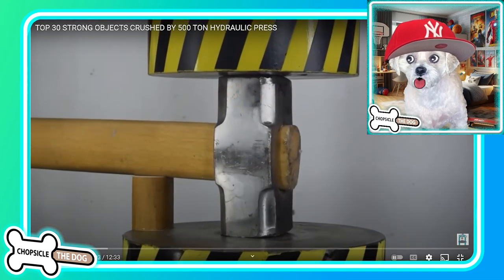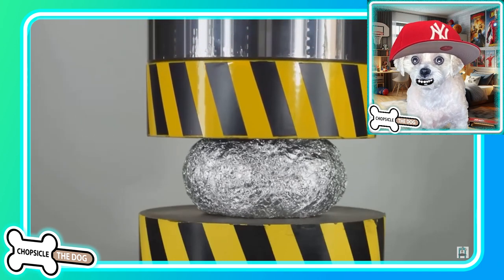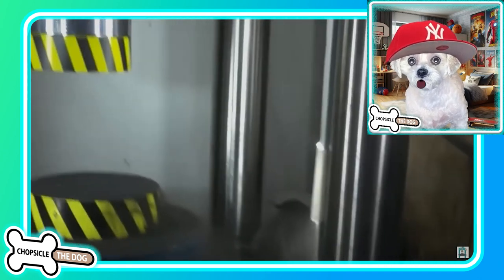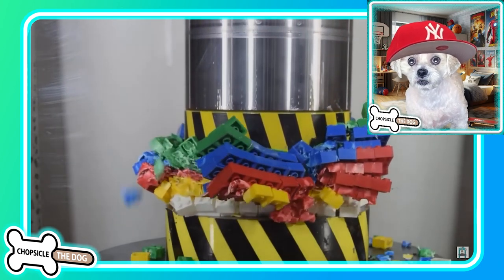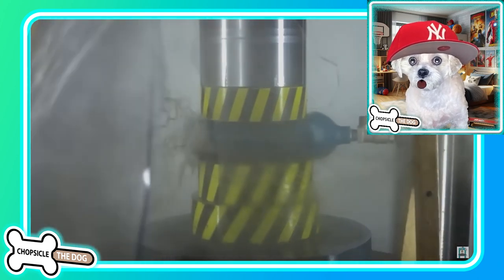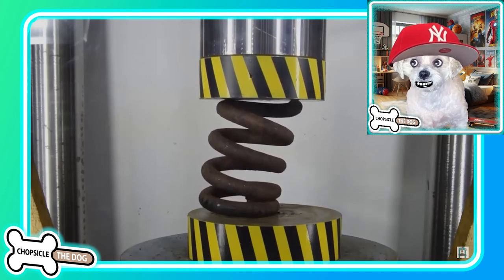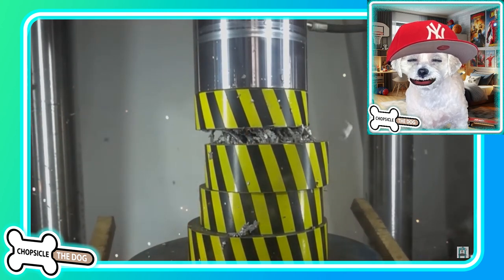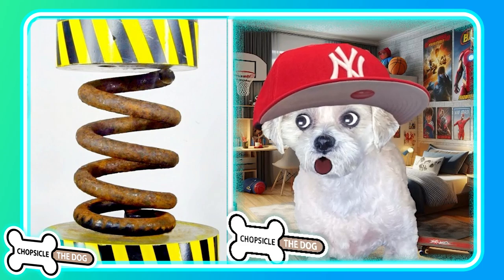Reacting to a 500 Ton Hydraulic Press - 30 Strongest Objects! @ChopsicleTheDog Satisfying Reaction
I'm Chopsicle the Talking Dog and today I am reacting to 30 strong objects being crushed by a 500 Ton Hydraulic Press! Let's React together as this 500 Ton Hydraulic Press smooshes coins, CD's, and even Lego's!
This Hydraulic Press shatters giant iron springs, Iron Pipes, A huge kettlebell, and even a massive railroad tie!
This satisfying reaction video showcases a huge hydraulic press and 30 of the strongest objects ever smashed by one!